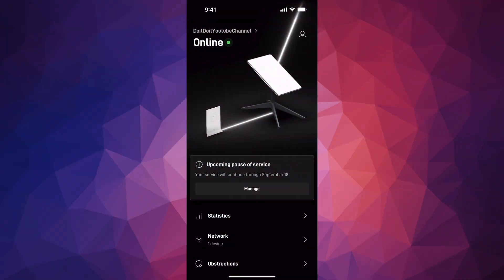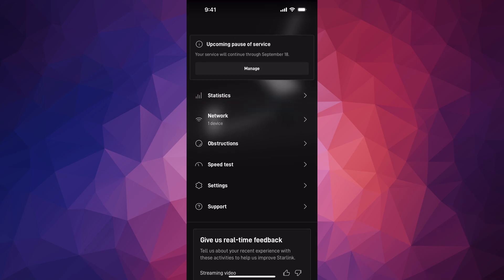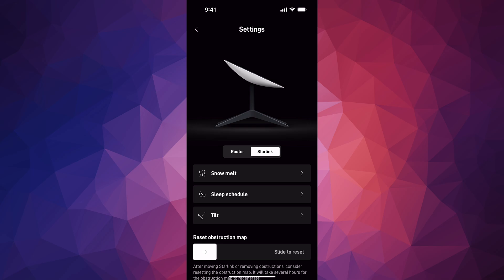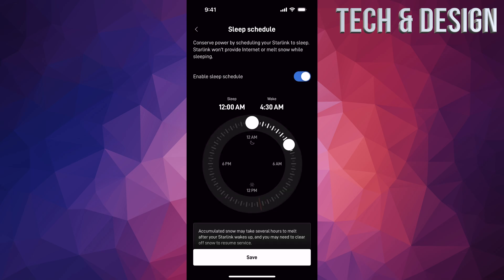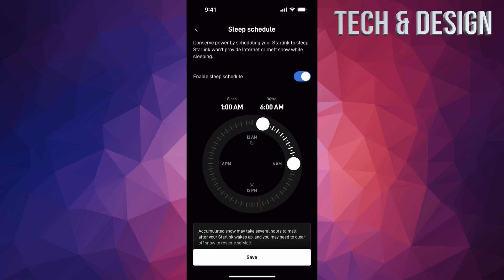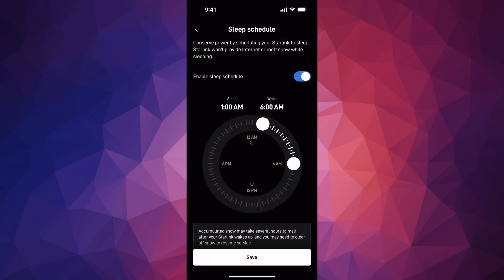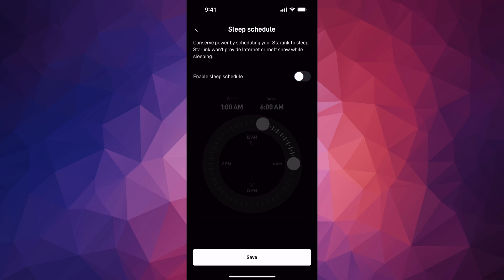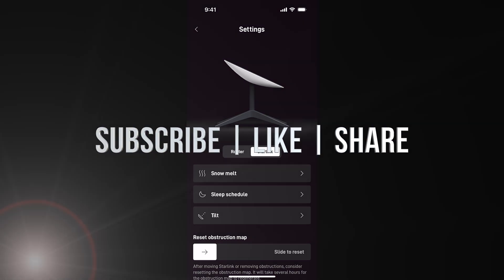How to Setup Starlink Sleep Schedule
starlink internet Set Up Starlink Sleep Schedule - Conserve power by scheduling your Starlink to sleep. Starlink won't provide Internet or melt snow while sleeping. Enable sleep schedule. Sleep / Wake